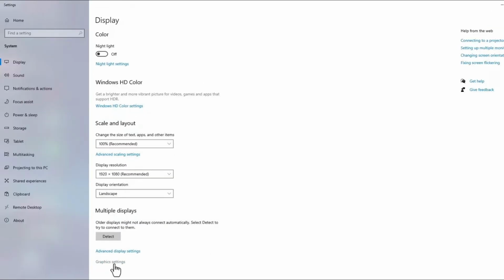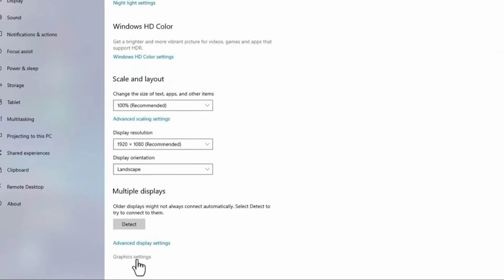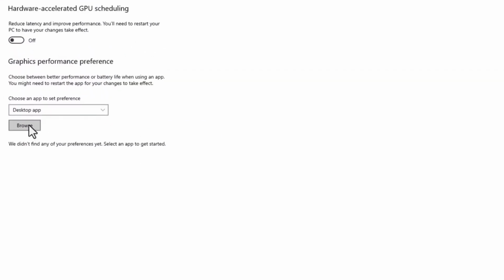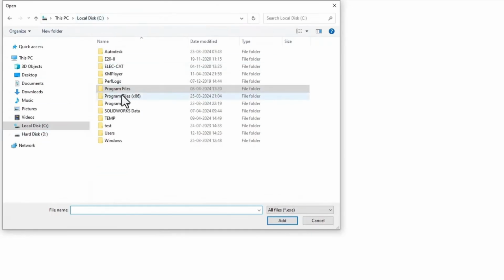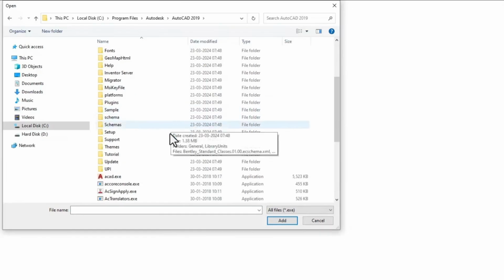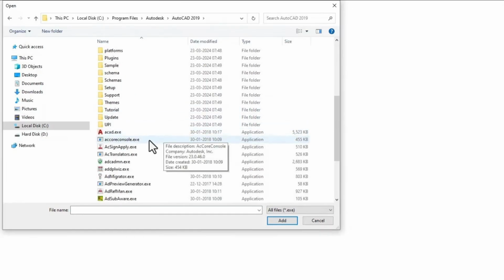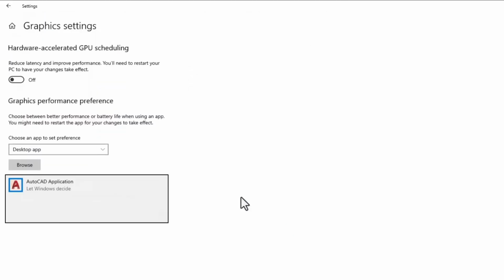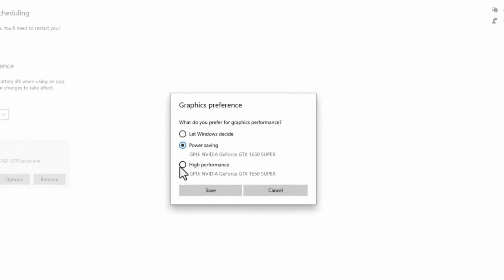How To Fix AutoCAD Fatal Error | Working Fix 2025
Getting a Fatal Error when launching or using AutoCAD? This video shows you the working fix for AutoCAD Fatal Error (2025) step by step! Learn how to repair AutoCAD installation, reset settings, update drivers, and clear temporary files to get your software running smoothly again. Whether AutoCAD crashes on startup or while saving, these proven methods will solve it quickly. Follow along carefully, and you’ll be back to designing in no time.

Did this fix help you solve the AutoCAD Fatal Error issue?

🔐 Secure Your Online Activity with NordVPN:

30-day money-back guarantee
Starting at just €3.09/month (instead of €11.59)!